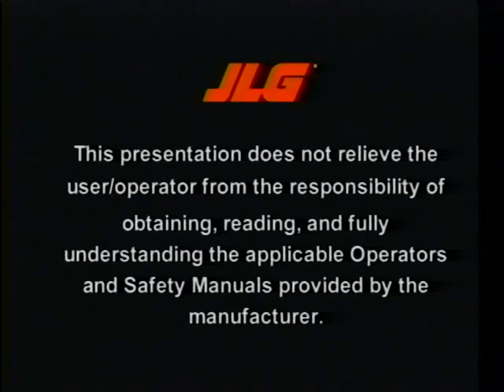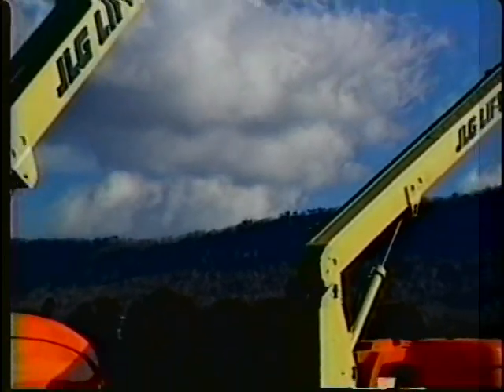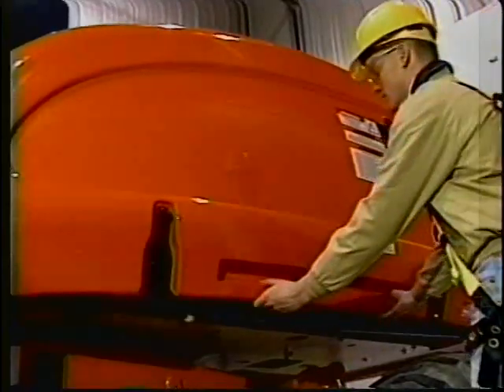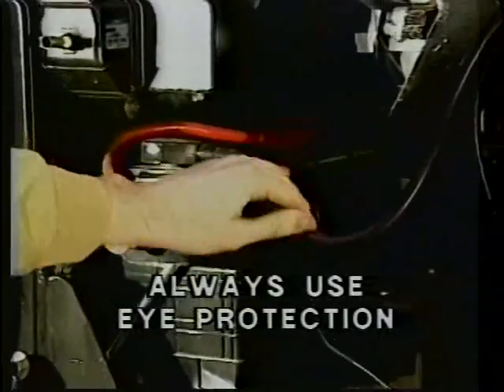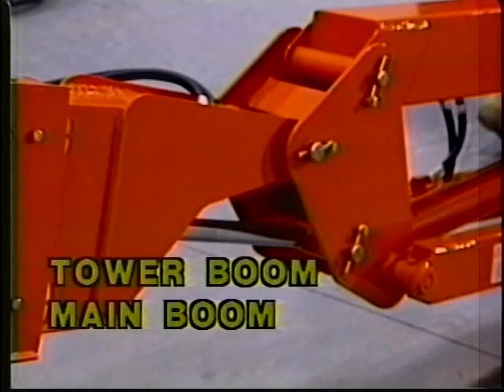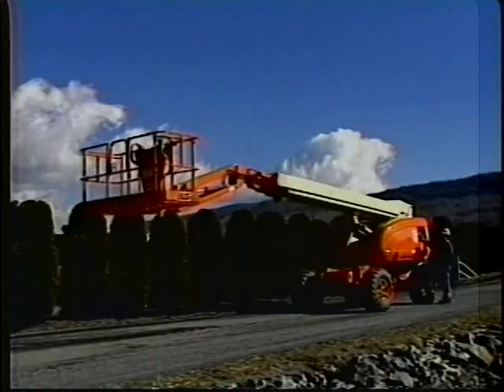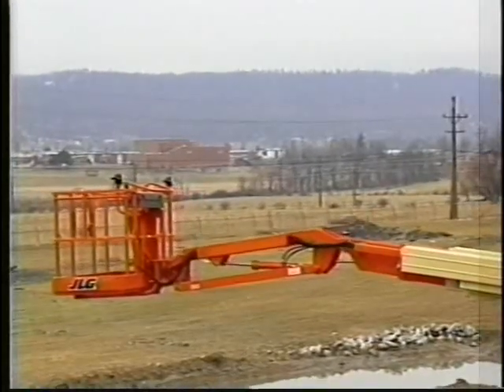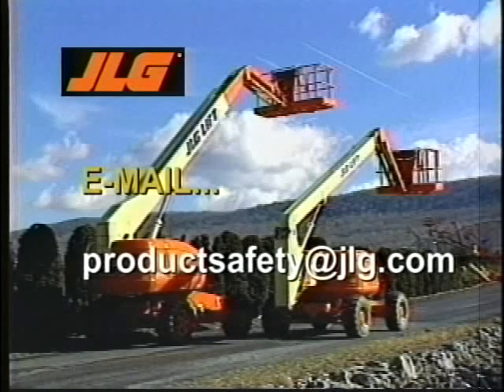Straight and Articulating Boom Aerial Training JLG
This should only be used as a tool to aid in a complete aerial training program conducted by a certified aerial trainer. Please contact APi Supply Lifts for availability and pricing for our ANSI 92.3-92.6 training programs.  APi Supply Lifts does not claim ownership or rights to this video.